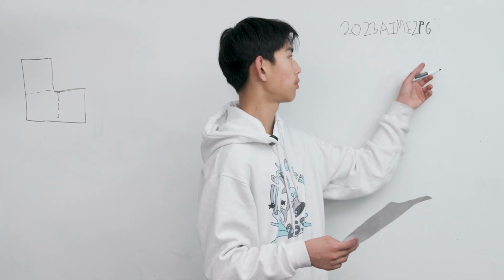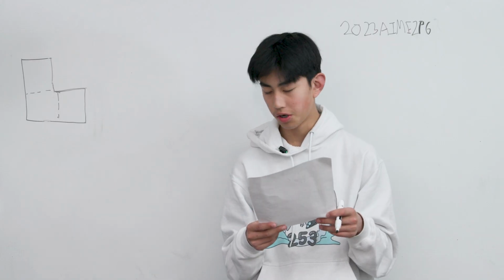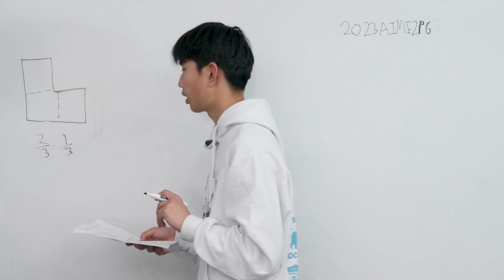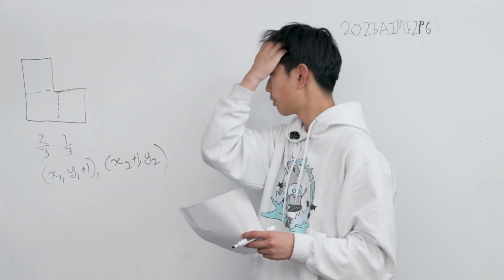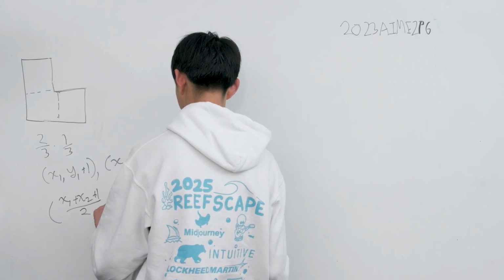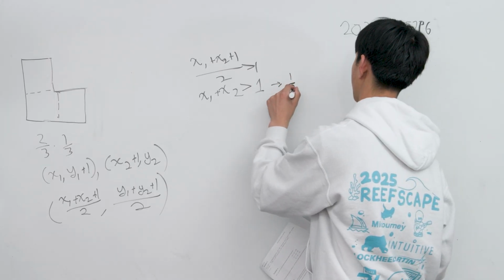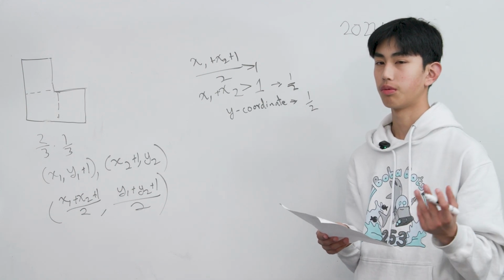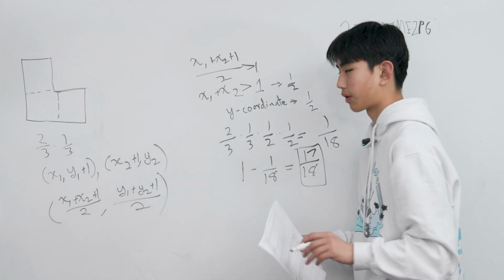2023 AIME II P7 | Number Theory Trick Using Congruences